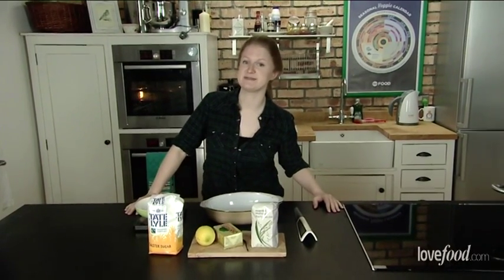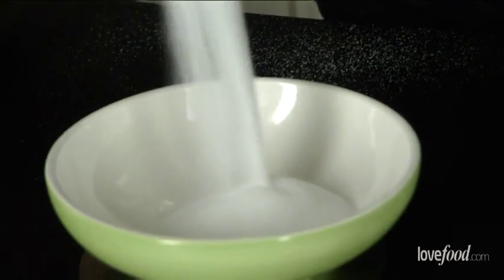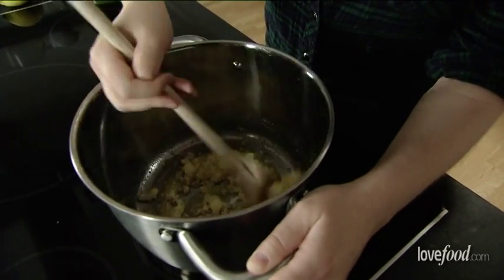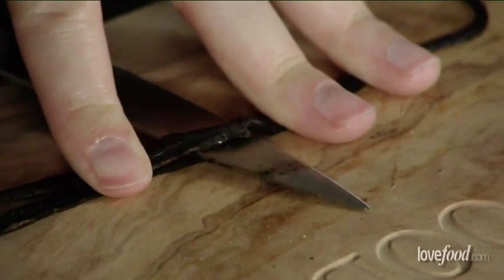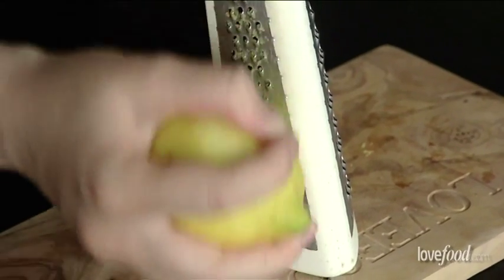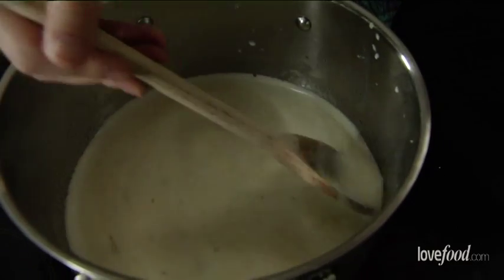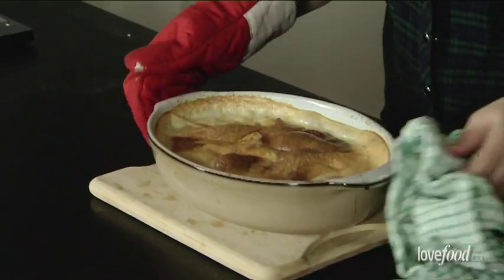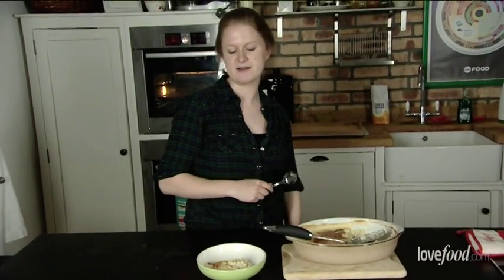Charlotte Morgan makes baked rice pudding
Lovefood's Charlotte shows us how to make a creamy, dreamy baked rice pudding - perfect for when you're in need of some comfort.